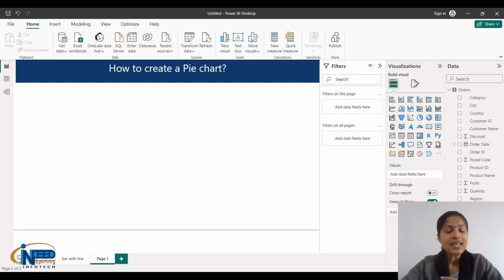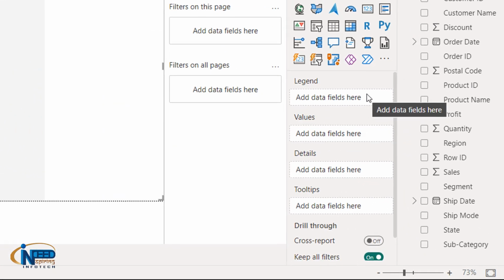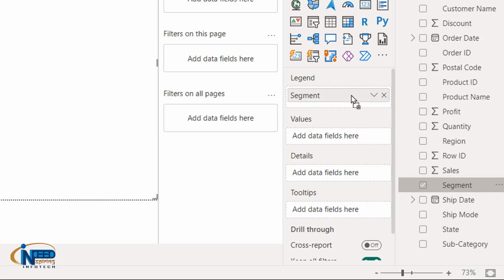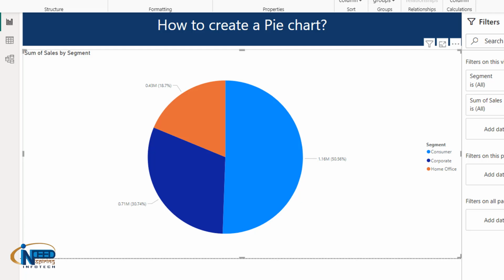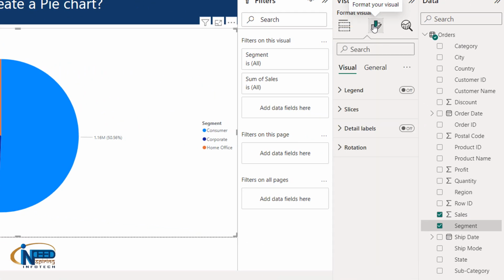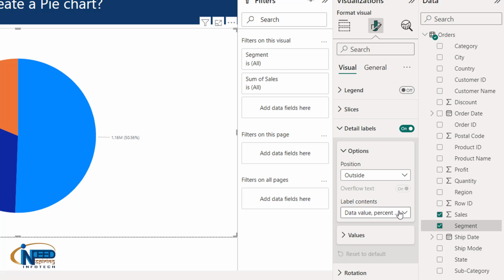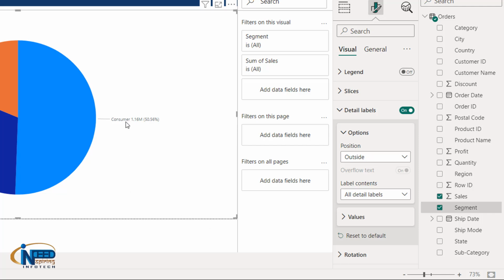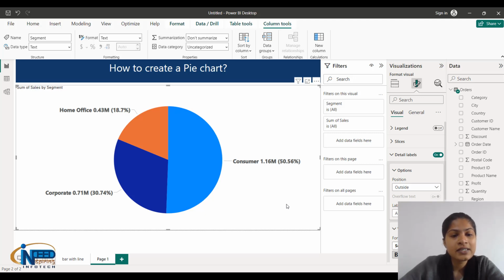Power BI Unlocked: Create Pie Chart - Ep.7 (2024)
Unleash the power of pie charts in Power BI!  This video, part 7 of our Power BI series by Indeed Inspiring Infotech, takes you step-by-step through creating clear and informative pie charts.  Learn how to:

Import your data and set up the chart
Assign fields for legend and values
Customize the appearance for optimal impact
Leverage interactivity for deeper insights
Whether you're a Power BI beginner or looking to refine your skills, this video equips you to create impactful pie charts that effectively communicate your data story.

Bonus: Explore best practices for using pie charts and when alternative visualizations might be more appropriate.